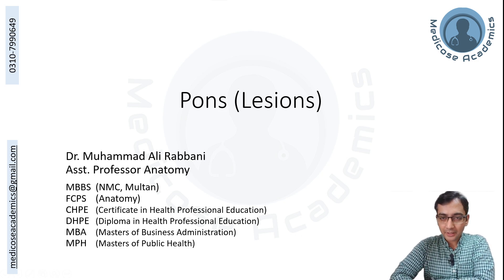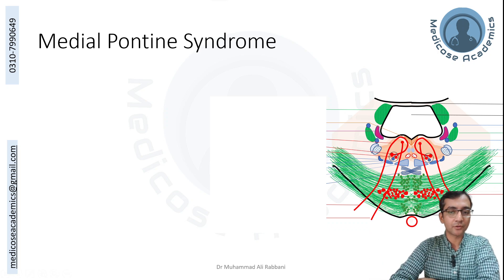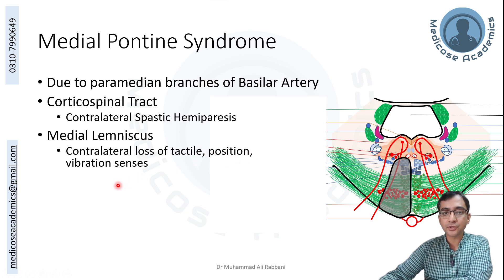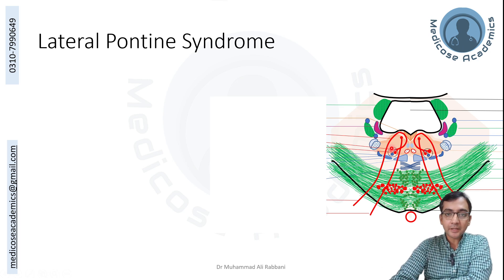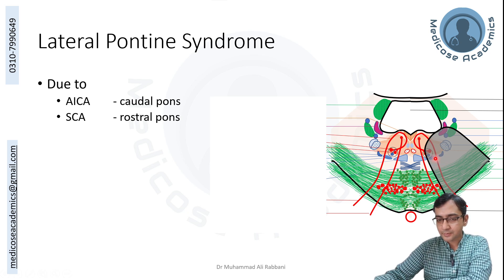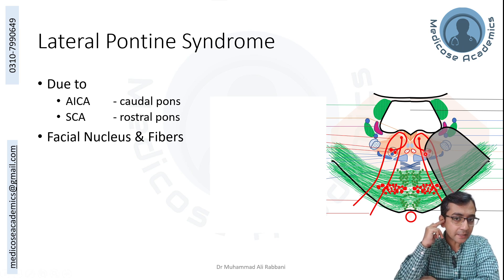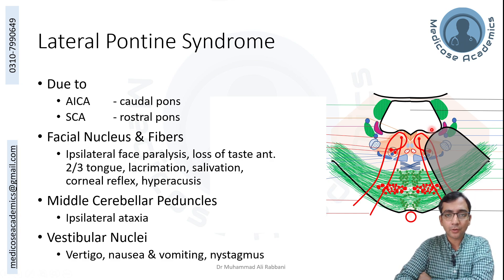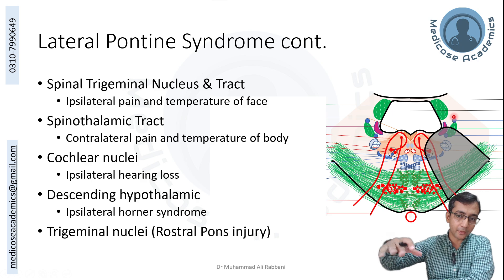Lesions of Pons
Join Dr. Muhammad Ali Rabbani in an engaging lecture on  Pons Syndromes , a detailed exploration of various syndromes that affect the pons, an essential part of the brainstem. This lecture is part of the Neuroanatomy series conducted on Medicose Academics, freely available on our YouTube channel. Learn how vascular events and other pathologies lead to the characteristic presentations seen in pons lesions.

🔬   Key Topics Covered:
-   Medial Pontine Syndrome:   Understand the effects of basilar artery blockage on corticospinal tracts, medial lemniscus, and the cranial nerves, leading to contralateral hemiparesis, sensory loss, and lateral rectus palsy.
-   Lateral Pontine Syndrome:   Examine the involvement of anterior inferior cerebellar and superior cerebellar arteries and their impact on facial nerve, vestibular nuclei, trigeminal nuclei, and cerebellar pathways.
-   Locked-in Syndrome:   Learn about this devastating condition caused by damage to bilateral corticospinal and corticobulbar tracts, leaving the patient awake and aware but unable to move or communicate effectively.
-   Impact on Reflex Arcs and Autonomic Control:   Explore how lesions in the pons affect various reflexes, eye movements, and autonomic functions like bladder control and sympathetic outputs.

🎓   Learning Objectives:   By the end of this video, learners will:
- Identify the key pons syndromes and understand the structures involved.
- Differentiate between medial and lateral pontine syndromes based on clinical presentations.
- Recognize the features and implications of locked-in syndrome.
- Apply this knowledge in clinical practice to localise lesions and understand the impact on motor and sensory functions.

💡   Clinical Relevance:
- Enhance your diagnostic skills in identifying brainstem lesions and understanding the clinical syndromes of the pons.
- Improve your ability to localise lesions based on clinical findings and neurological deficits.
- Apply these concepts to real-life patient scenarios and improve management strategies.

  Dr. Muhammad Ali Rabbani
Assistant Professor of Anatomy
MBBS (NMC, Multan)
FCPS (Anatomy)
CHPE (Certificate in Health Professional Education)
DHPE (Diploma in Health Professional Education)
MBA (Masters of Business Administration)
MPH (Masters of Public Health)

🚀   MedEd MCQs Bank App:
Empower your exam prep with the MedEd MCQs Bank App, offering a comprehensive question bank and live crash courses to boost your success—all for free!